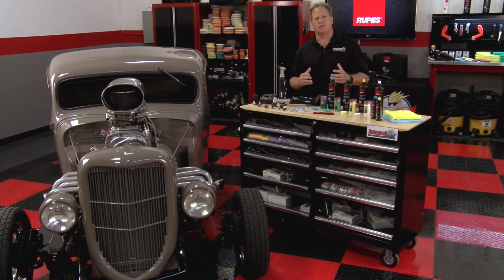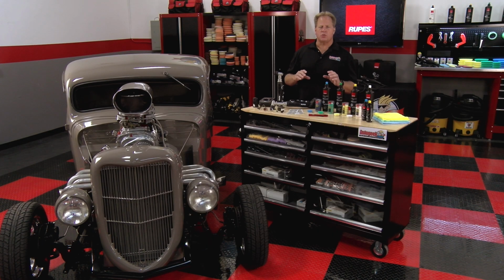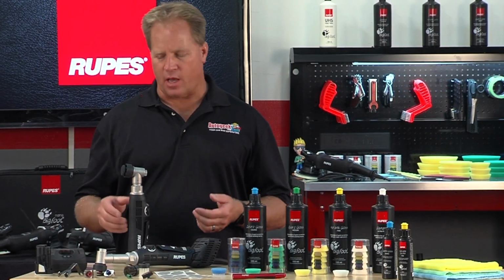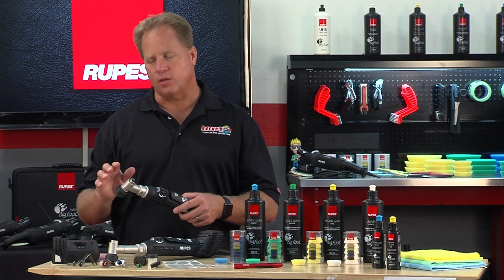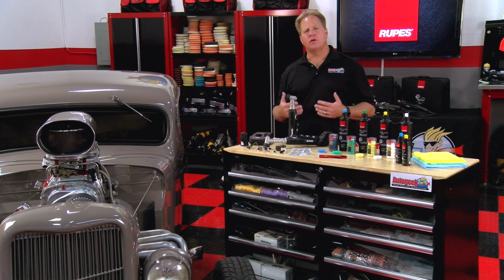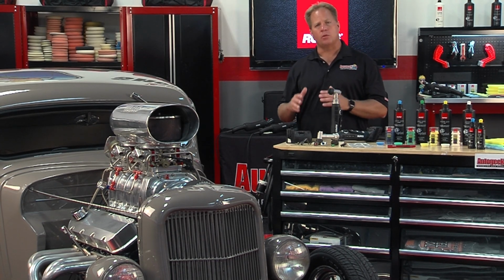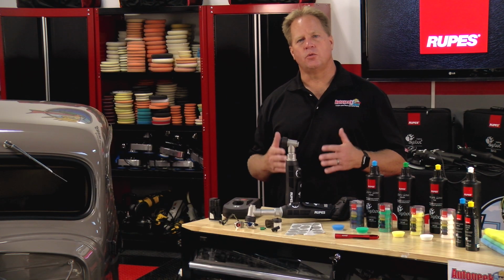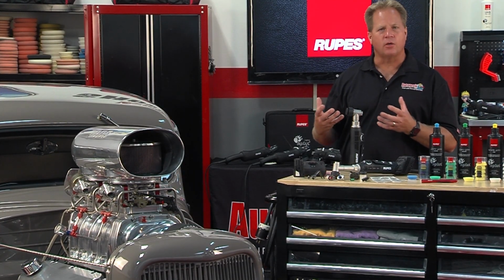Rupes Bigfoot Nano iBrid Short & Long Neck Kits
Small tool, BIG results!

Since making their official debut in the U.S. market in 2011, Rupes has taken the detailing world by storm by continuously introducing new polishing systems that redefine the detailing industry. This ambitious Italian toolmaker shows no signs of stopping anytime soon! We, along with Rupes, are excited to introduce the all-new Bigfoot Nano with iBrid Technology, another revolutionary polishing system and arguably the biggest step forward the industry has ever witnessed. This compact, lightweight polisher relies on advanced battery technology to enable you to accomplish polishing tasks you never thought possible.

The Rupes Bigfoot Nano with iBrid Technology makes it possible to accomplish the most challenging tasks in detailing, from polishing panels as small as 1-inches wide, to gently removing grease and grime from recessed areas of your car or motorcycle using a series of available brush attachments. Rupes Bigfoot Nano with iBrid Technology sets the new standard for innovation.

Use the iBrid with as small as a 1 inch foam pad!

Rupes ibrid nano makes it possible to polish small body panels with ease

Go where no polisher has gone before!
What exactly is the Rupes Bigfoot Nano with iBrid Technology? First and foremost, the Bigfoot Nano, available in short and long neck versions, enables you to CUT THE CORD and instead rely on Li-ION rechargeable batteries (either configuration includes two batteries). If you forget to charge one battery while the other is being used, you still have the option of plugging in the tool so you can continue to use it.

Secondly, the Rupes Bigfoot Nano with iBrid Technology gives you the option to switch between rotary, 3mm random orbital, and 12mm random orbital actions quickly and easily. In a nutshell, the Rupes Bigfoot Nano accomplishes the same task as 3 other tools, if such individual polishing options even existed in the first place! The Rupes Bigfoot Nano with iBrid Technology will forever change the way you detail.

The Rupes Bigfoot Nano with iBrid Technology is loaded with advanced features. For example, the Bigfoot Nano includes two Li-ION battery packs and a battery charger. 22-24 minutes is all you will need to charge the battery and each charge provides 30 minutes of run time under full load. The two battery packs allow you to use one in the tool, while charging the other. You will always have a battery charged and ready to switch out. Changing the battery is as easy as changing a backing plate. There are two buttons on the base of that unit that release the battery when depressed. Pull the old one out and slide the new one in – it’s that simple! LED indicators on the unit and the battery charger will keep you informed on how much power you have left in the battery pack.

The Rupes Bigfoot Nano with iBrid Technology is available exclusively in a money-saving kit that includes everything you need to get started.

The Rupes Bigfoot Nano iBrid Short Neck Kit includes:

iBrid Nano Short neck
Charger
BIGFOOT Premium Tool Case
Wrench
1-1/4 inch backing plate
2 inch backing plate
Rotary connector
3 mm orbit connector
12 mm orbit connector
AC-DC adapter
2 Rechargeable power pack
6 Buffing foam pads COARSE 1-1/4"
6 Buffing foam pads FINE 1-1/4"
4 Buffing foam pads COARSE 2"
4 Buffing foam pads FINE 2"
ZEPHIR polishing compound 150 ml COARSE
KERAMIK polishing compound 150 ml FINE
Microfiber towel
Cylinder brush

The Rupes Bigfoot Nano iBrid Long Neck Kit includes:

iBrid Nano Long Neck
Charger
Wrench
1-1/4 inch backing plate
2 inch backing plate
Rotary connector
3 mm orbit connector
12 mm orbit connector
AC-DC adapter
2 Rechargeable power pack
6 Buffing foam pads COARSE 1-1/4"
6 Buffing foam pads FINE 1-1/4"
4 Buffing foam pads COARSE 2"
4 Buffing foam pads FINE 2"
Microfiber towel
Cylinder brush